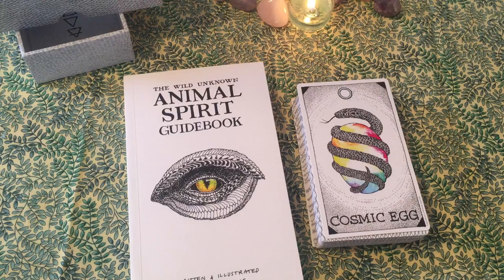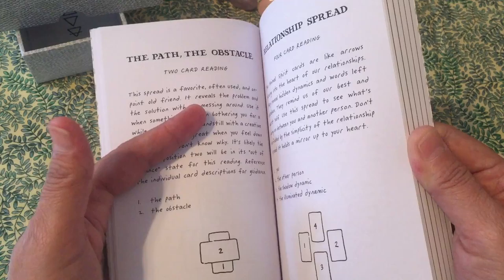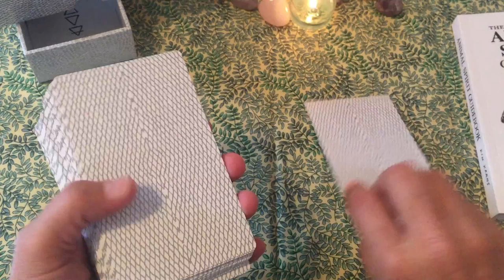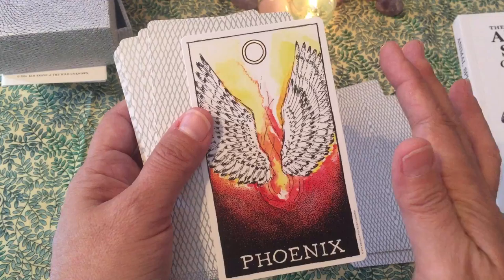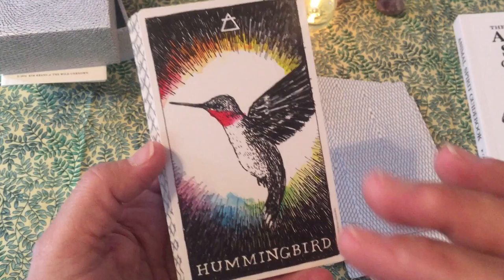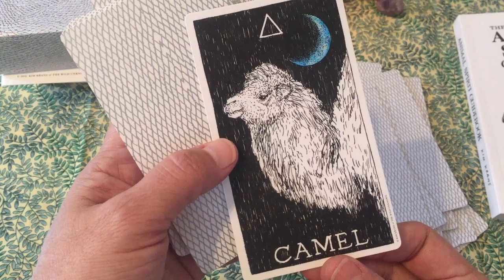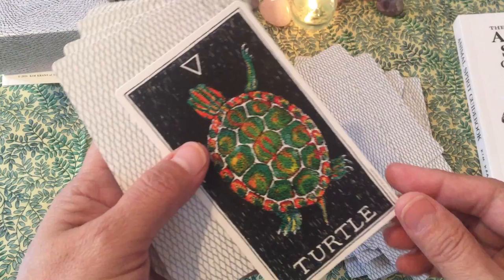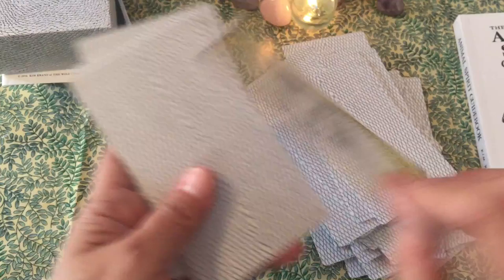Unboxing of The Animal Spirit Deck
This is an unboxing of The Animal Spirit Deck. My First unboxing! This wonderful deck has 63 beautiful cards, and can be used as a regular oracle or be the perfect company for The Wild Unknow Tarot Deck.
Love and Blessings!
Ixim Liv